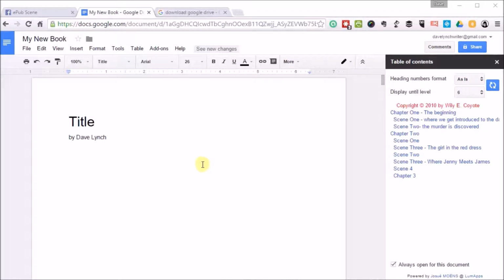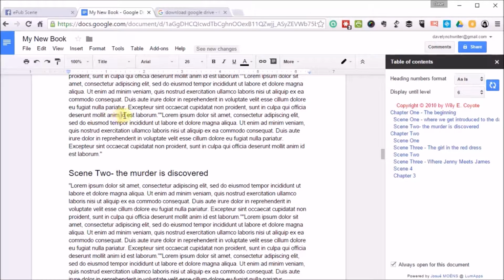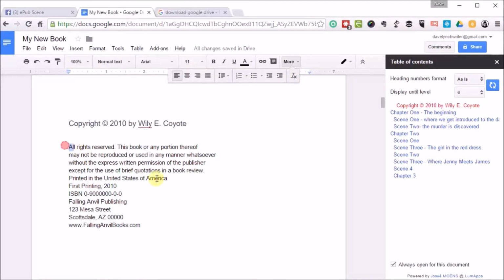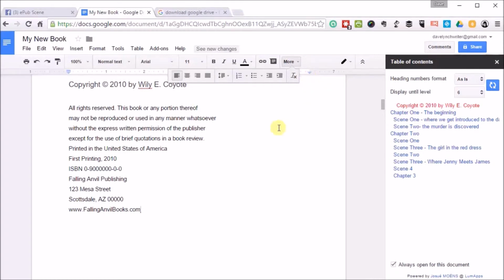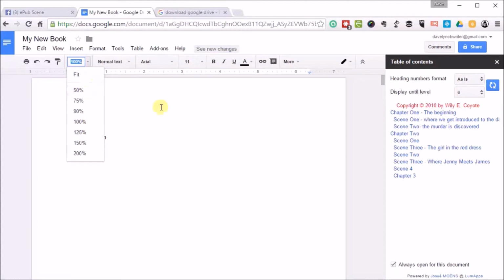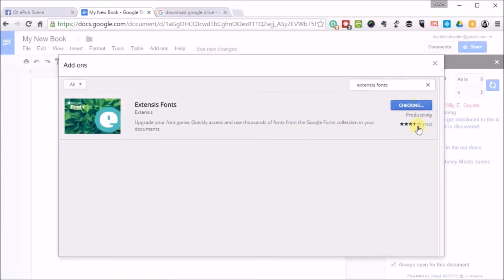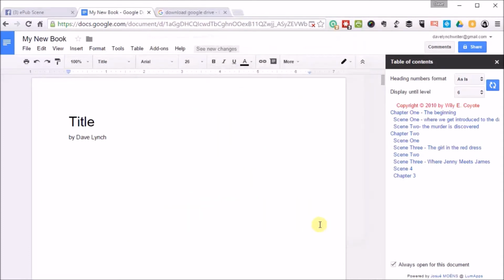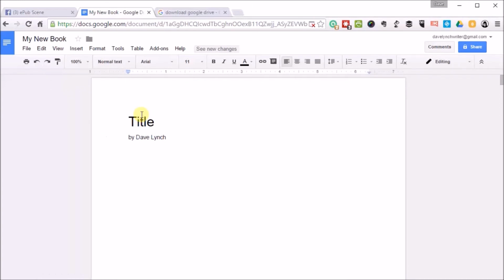Writing and Formatting for Kindle with Google Docs. Tutorial 3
Google Docs is a great tool for writers and in this 3rd part of a short course I show how to add an add-on to add new fonts, how to clear formatting and a link to a great video on the SAS Writing Reviser which is awesome for editing and proofreading your work HT +Amy Mayer

Need help formatting your book for ePub or Kindle?